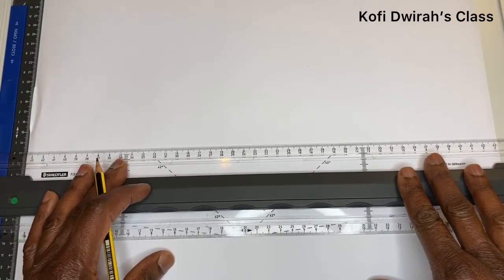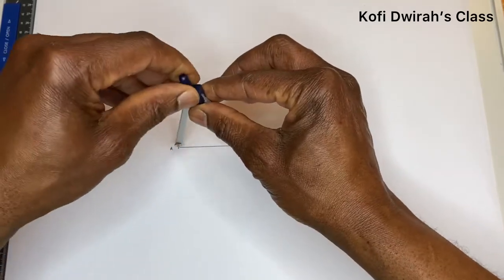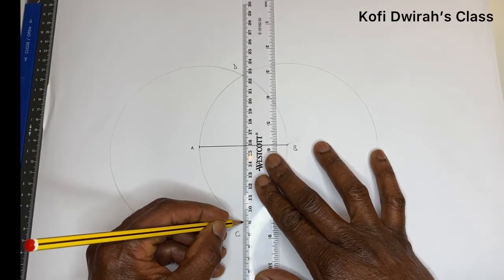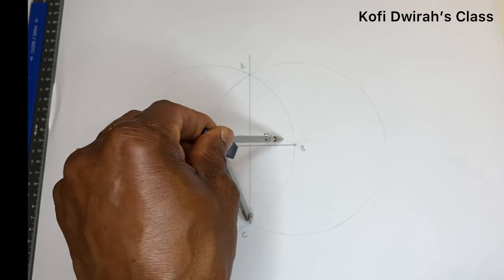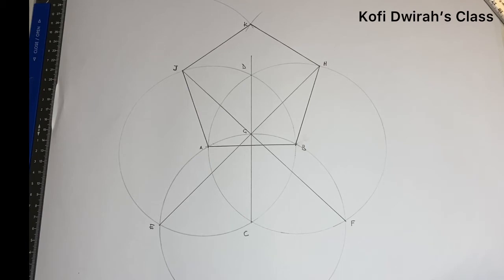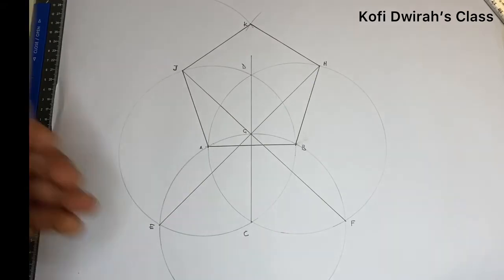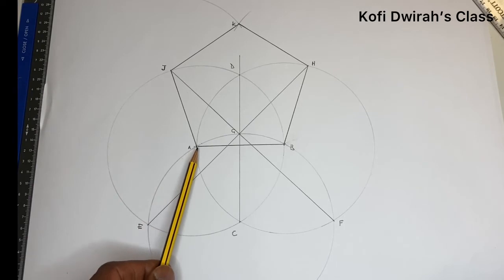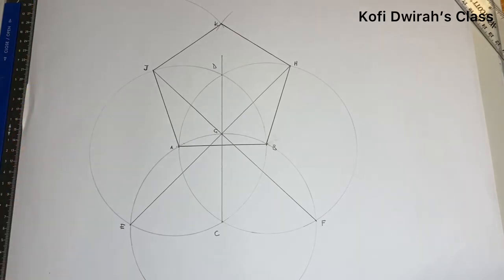How To Construct a Pentagon Given One Side.